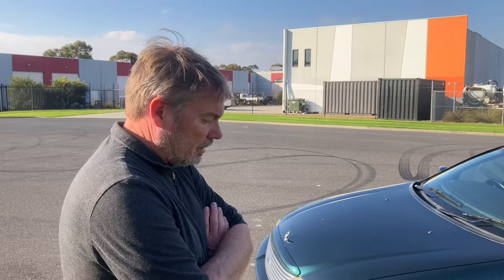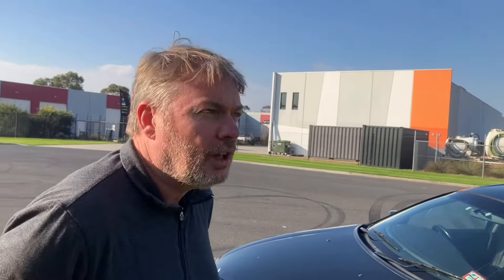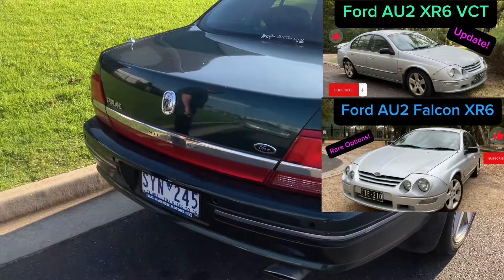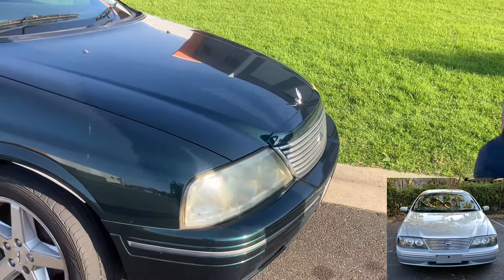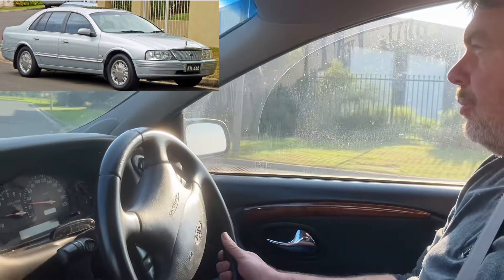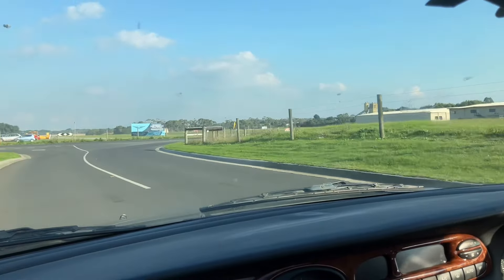Ford AU Fairlane Millennium - Aussie Classic.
Here’s my friend David’s Ford AU Fairlane Millennium edition. A cool car with the VCT engine. 👍